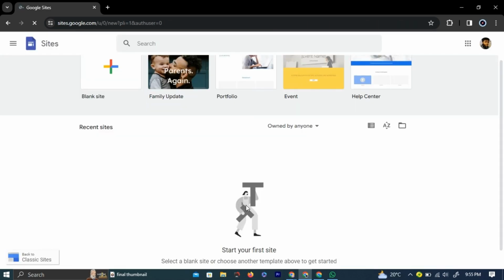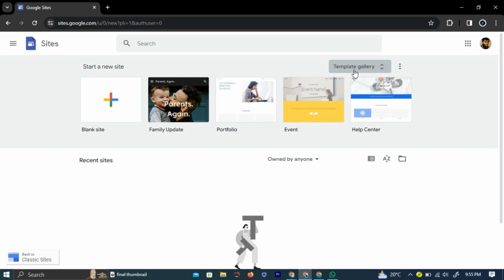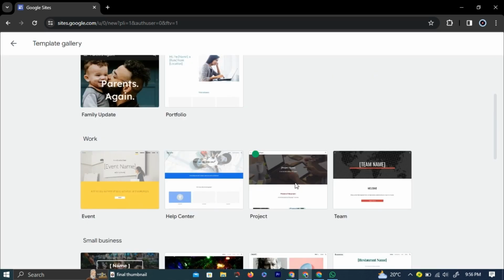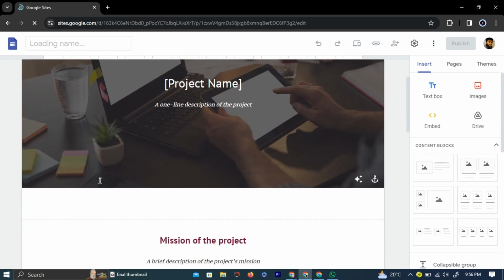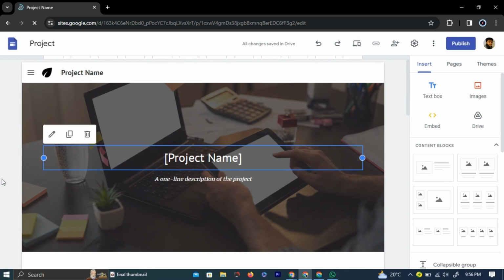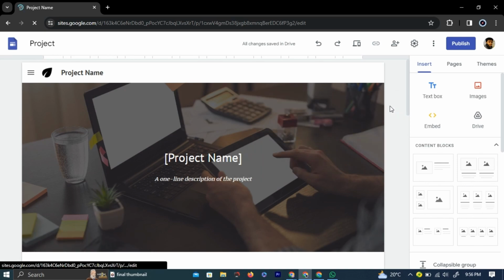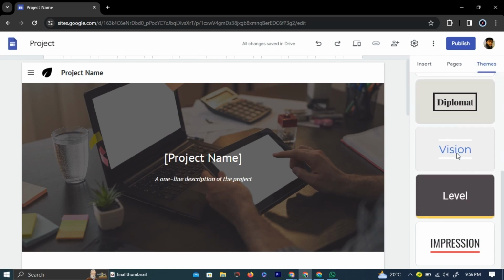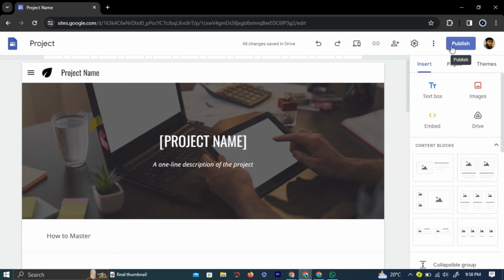Google Sites: How to Get Started Quick & Easy (2024)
Ready to build your own website? Dive into the world of web creation with Google Sites! In this beginner-friendly tutorial, we'll show you how to get started quickly and easily using Google's intuitive platform. From choosing templates to customizing content, you'll learn the essentials to launch your site in no time. Join us and unlock the power of Google Sites for your personal or professional projects today!